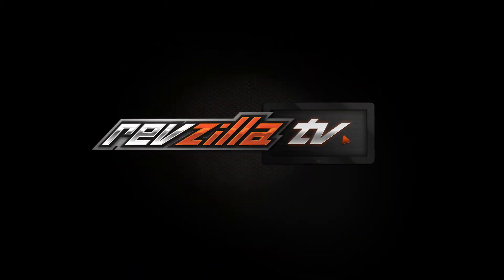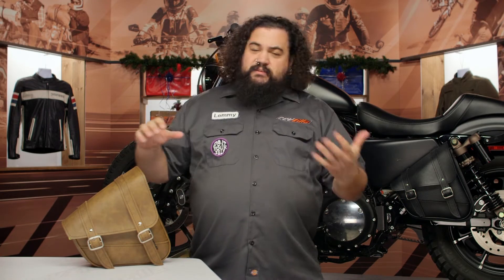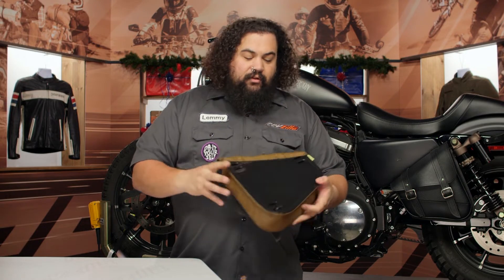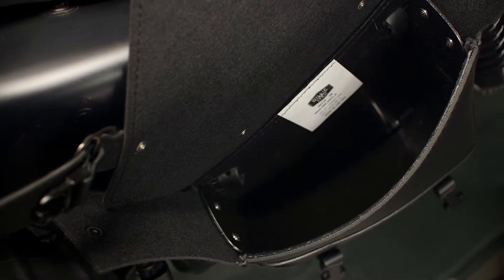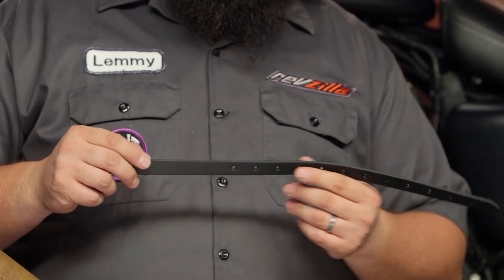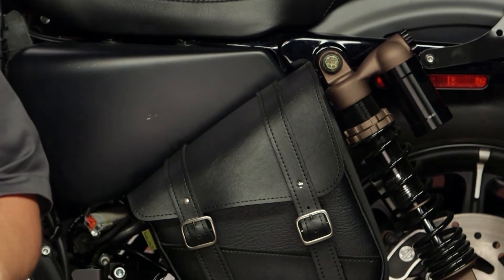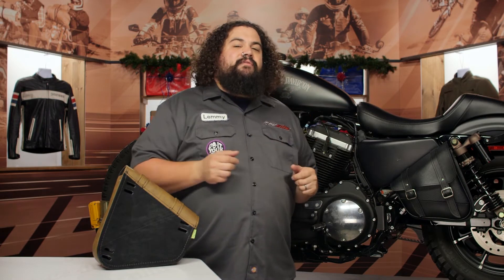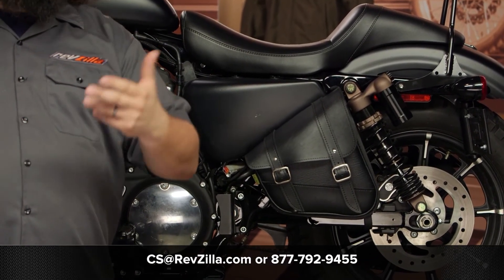Willie & Max Swing Arm Saddlebag for Sportster Review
Tuck some cargo in an unused part of your Sporty with the Willie & Max Swing Arm Saddlebag. These synthetic leather saddlebags are durable, secure, and available in several colors to match your motorcycle. Quick-release buckles hidden under the flap will allow easy access to the motorcycle while retaining an old-school look. Use the included straps to fine-tune the mounting on your Sportster. Don’t forget the paint protectors, also included!